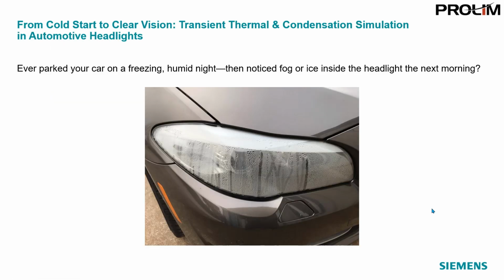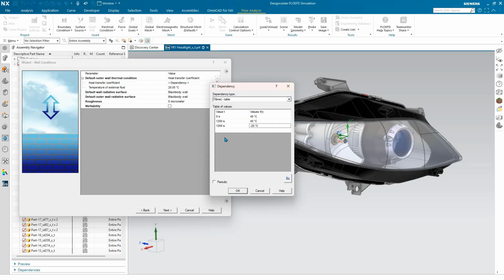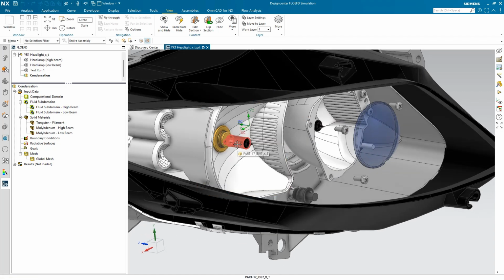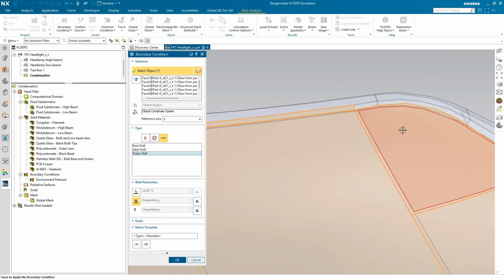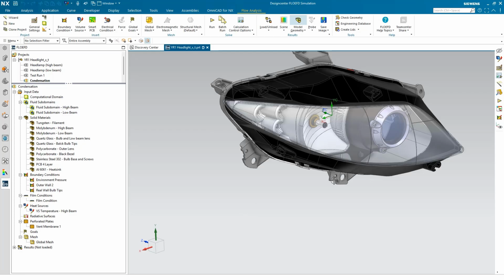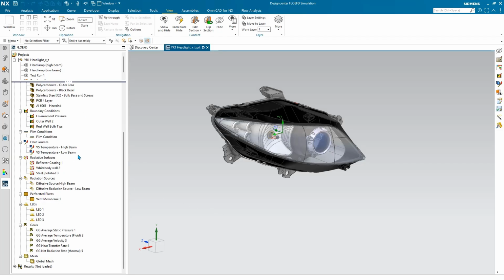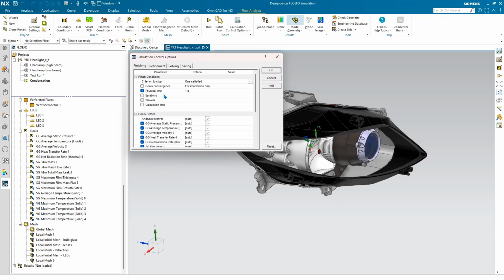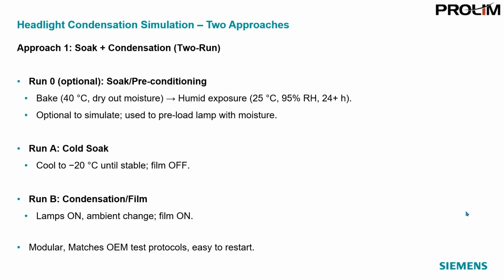How to Simulate Headlamp Condensation & Thermal Flow in SC3D FloEFD - Tutorial - PROLIM Tech Talk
Managing heat and condensation is critical for modern electronics and automotive lighting systems. In this session, PROLIM demonstrates how Simcenter FLOEFD simplifies thermal and airflow simulation directly inside your CAD environment—helping engineers detect issues early and improve product reliability.

Key Takeaways:
✔️ Understand the risks of thermal flow and condensation in compact designs
✔️ Learn how FLOEFD integrates with CAD tools for seamless simulation
✔️ Explore parametric studies to optimize cooling strategies and layouts
✔️ Discover methods to reduce costly redesigns through early validation
✔️ See how FLOEFD accelerates PCB and headlight thermal analysis